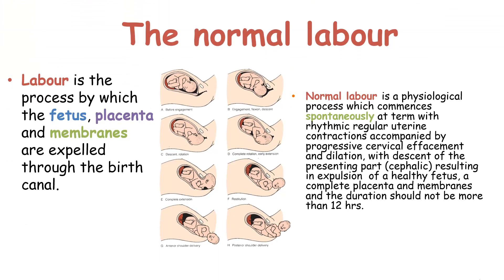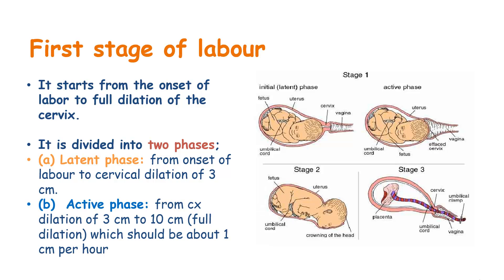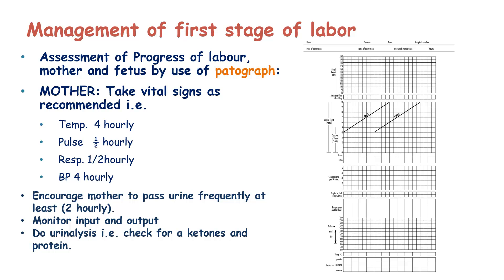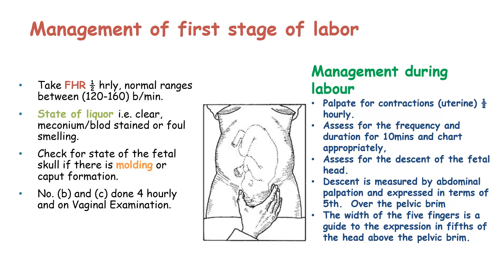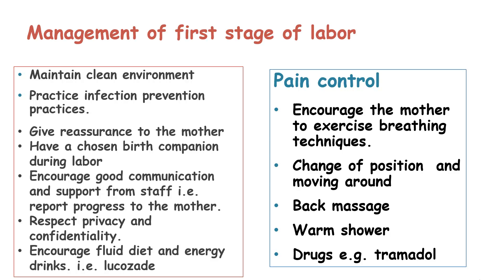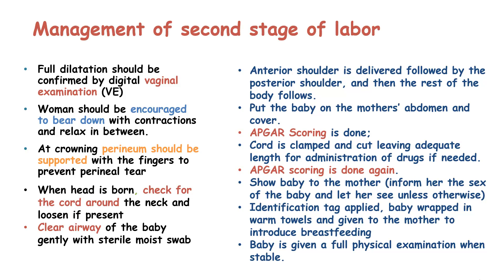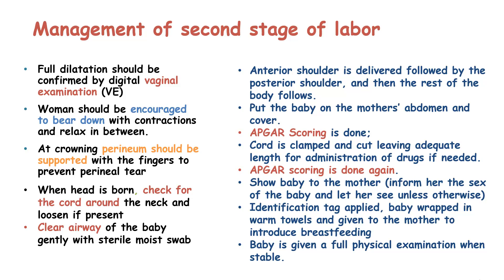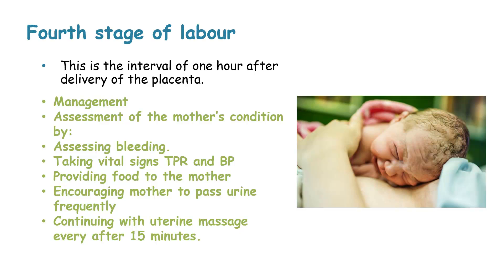Physiology of Normal Labour, stages, mechanisms and management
Labor is a physiologic process during which the fetus, membranes, umbilical cord, and placenta are expelled from the uterus at term.

Stages of labor
Obstetricians have divided labor into 4 stages that delineate milestones in a continuous process.
What is labor? Labor describes the hard work involved in delivering a baby, which starts with uterine contractions and ends with the delivery of the placenta.